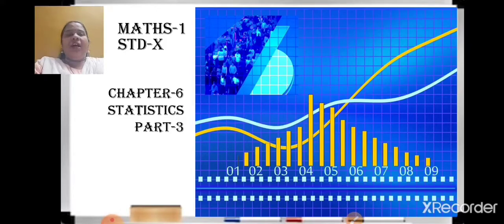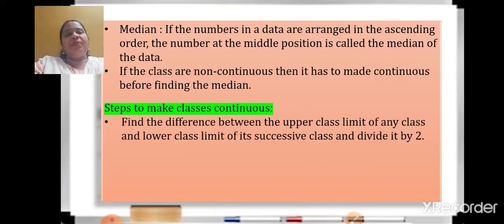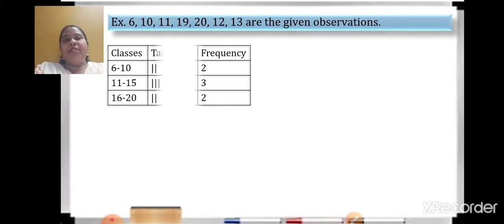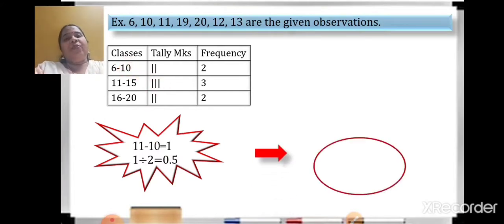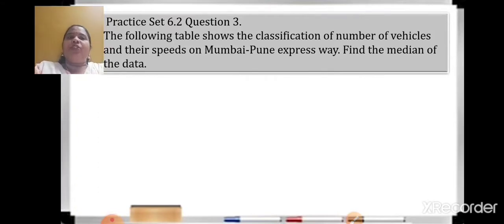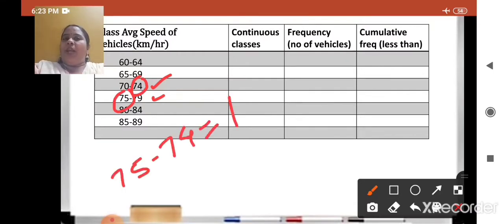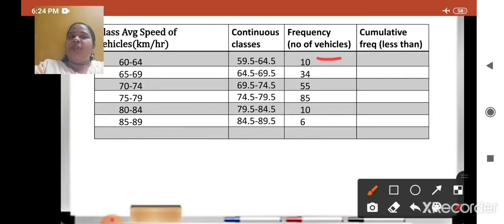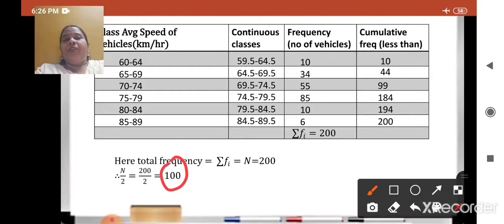Class_10_algebra_chapter_6_statistics_part_3_9_december_2020